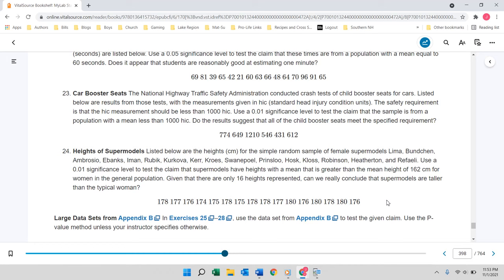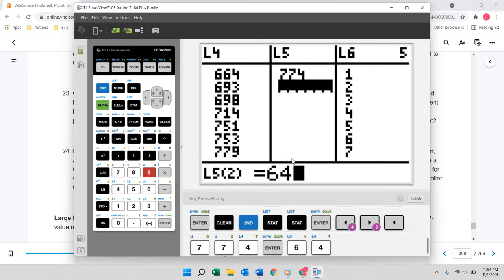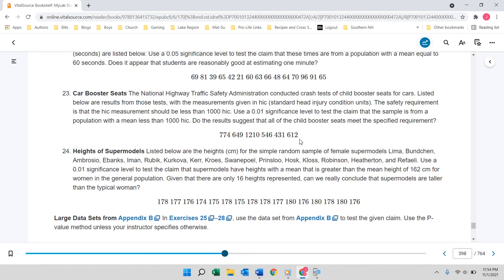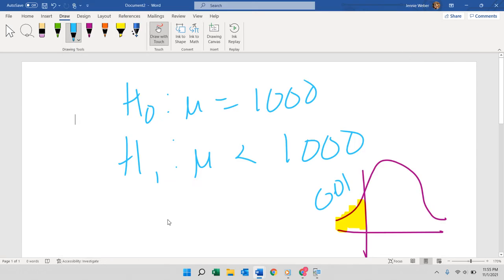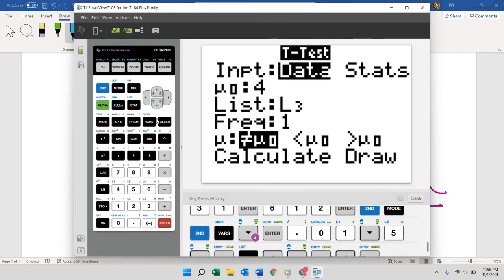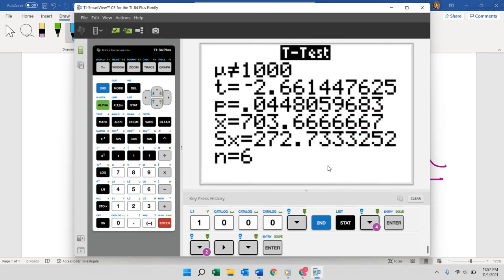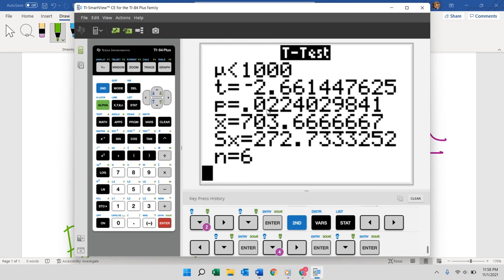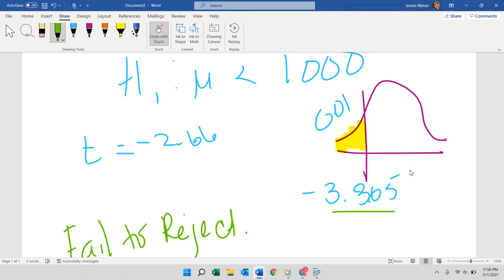Week 12: 8.3 - Null Hypothesis for Mean with unknown SD on TI [STAT 200]